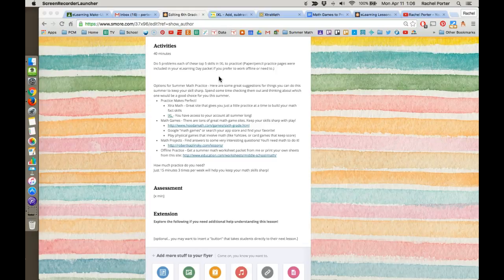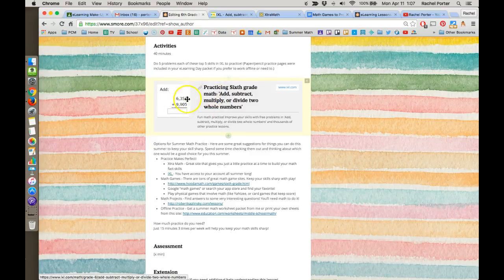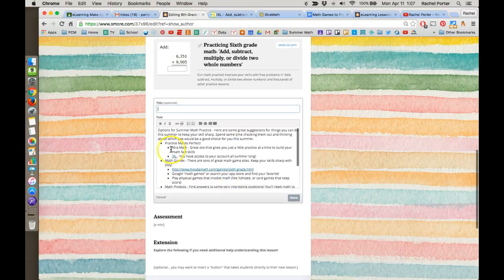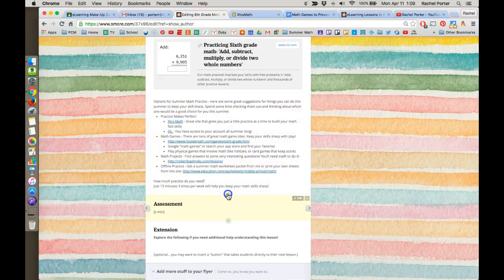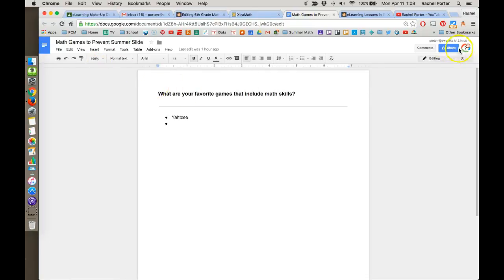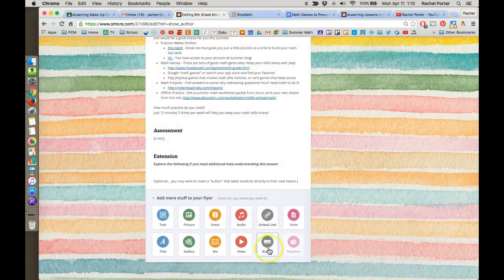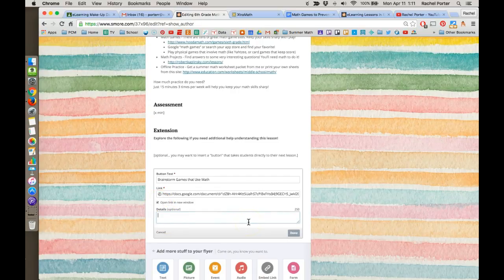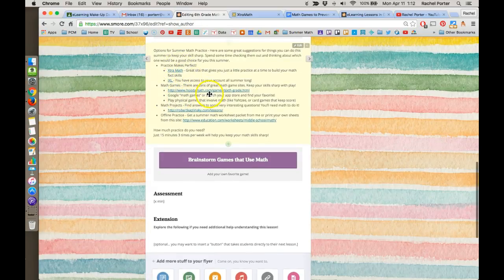Adding Links (Smore)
Demonstration of 3 different ways to add links to your Smore flyer, including items from your Google Drive.